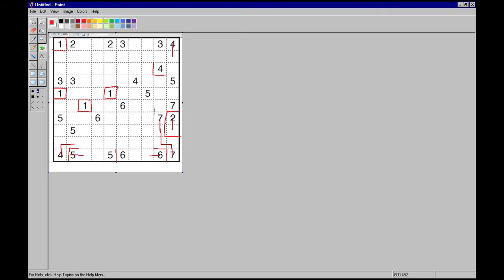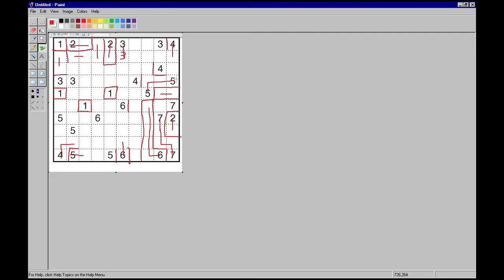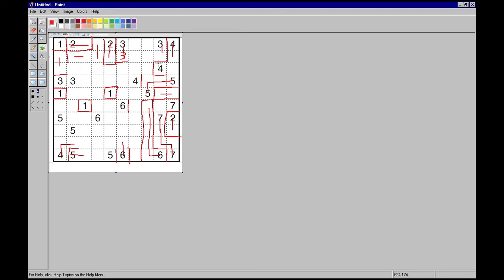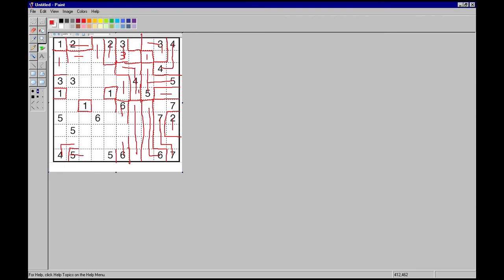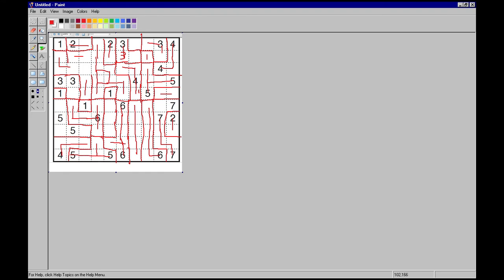April 12, 2014 Checkered Fillomino talkthrough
I guide solvers through the logic of Prasanna Seshadri's beautiful Checkered Fillomino puzzle, using a single new theorem.

Yappy solving!